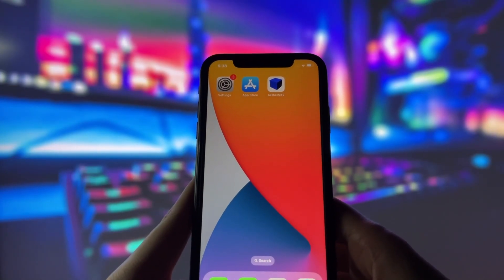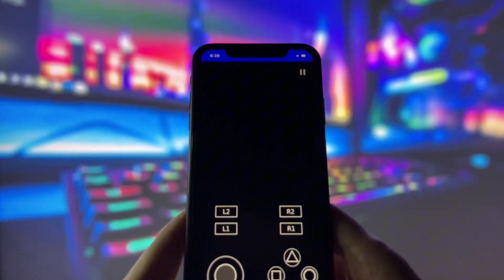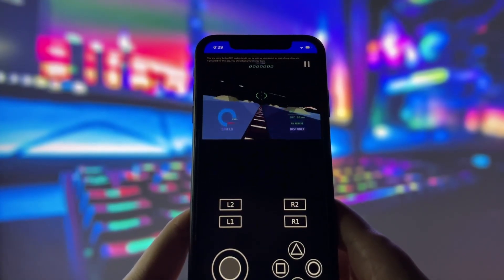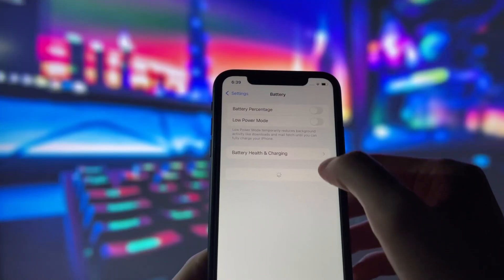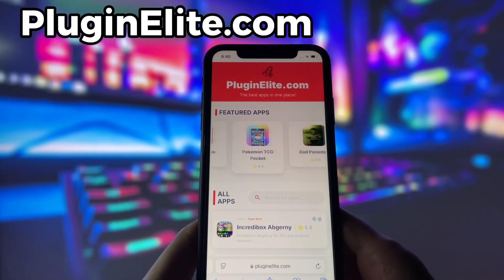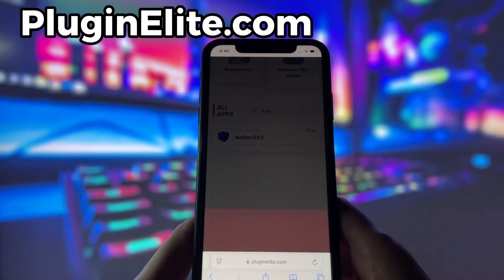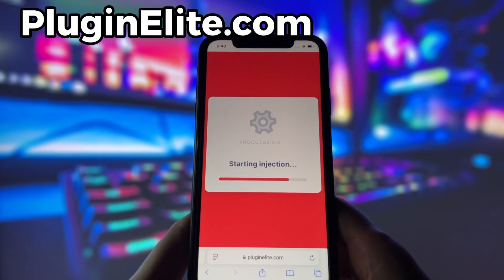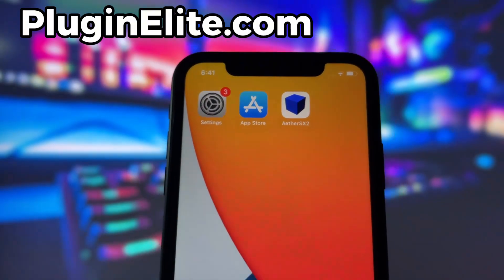PS2 Emulator on iOS iPhone Android Devices with AetherSX2 - How to Play Retro Games on Mobile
In this video, you’ll learn how to install and set up a PS2 emulator on your iPhone or Android device using AetherSX2—one of the best emulators for mobile in 2025.
Play your favorite retro PlayStation 2 games anytime, anywhere, with smooth performance and full controls!

✅ Works on both iOS and Android
✅ Easy setup — no root or jailbreak needed
✅ Perfect for retro gaming fans